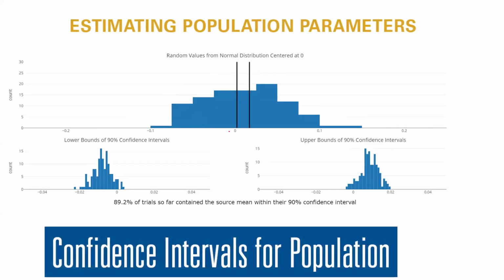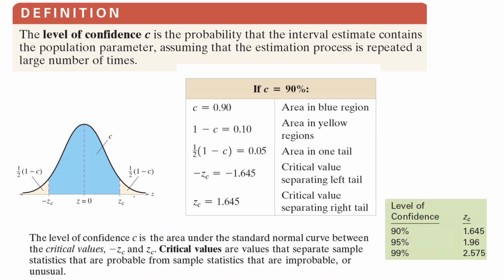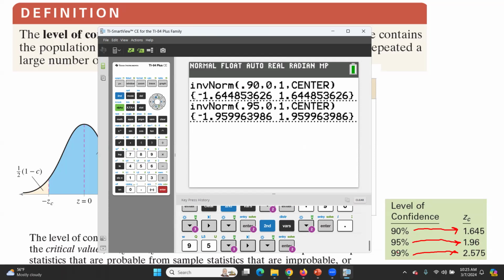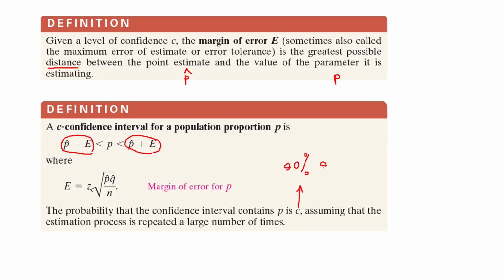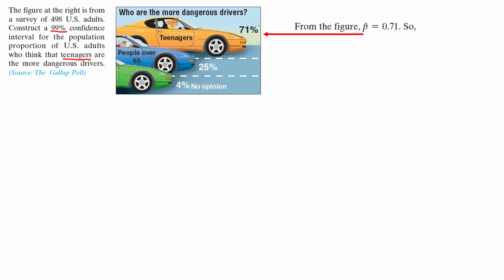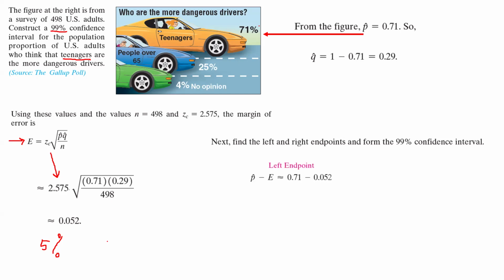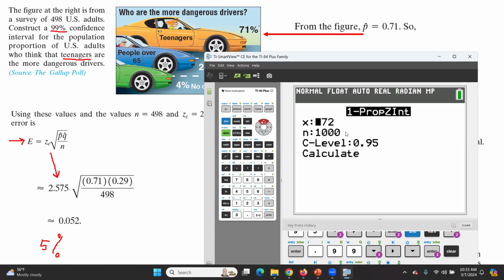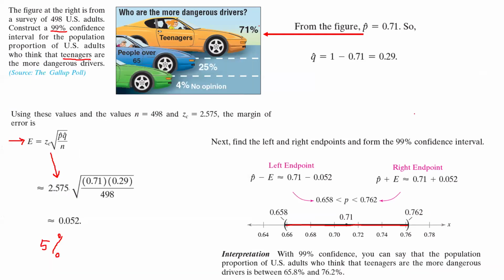Statistics- Confidence Interval for Population proportion Dangerous Drivers T84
Survey of 498 U.S. adults. Construct a 99% confidence interval for the population proportion of U.S. adults who think that teenagers are the more dangerous drivers.